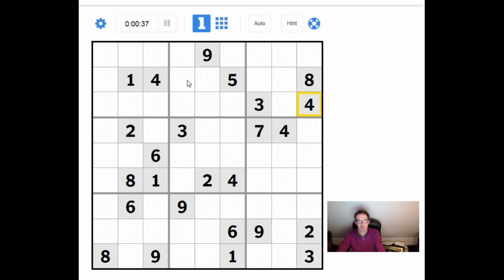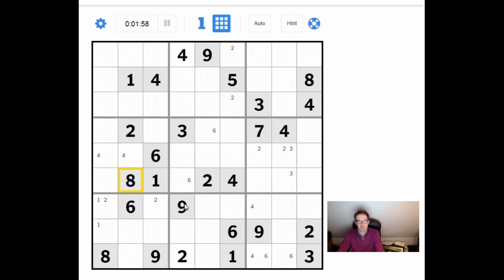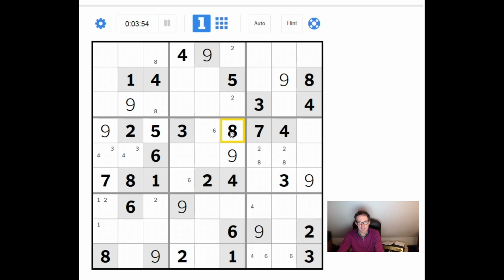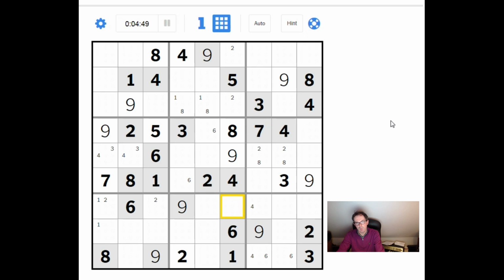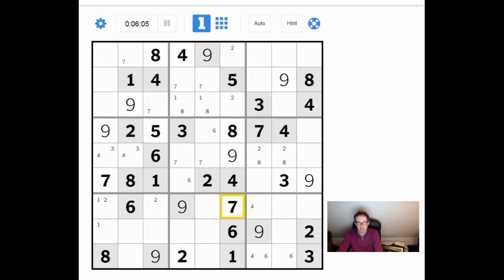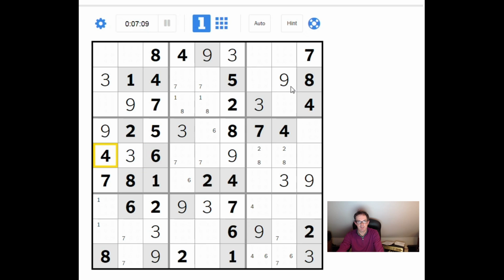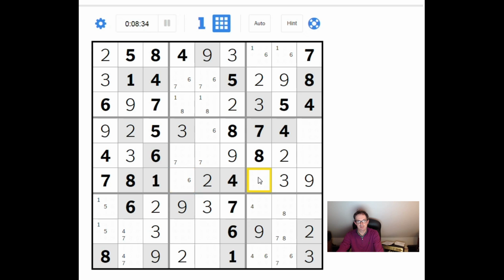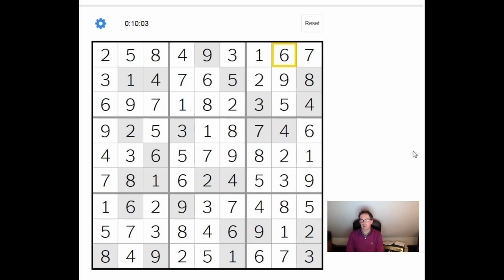Find Hard Sudoku Baffling? Learn This Method!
We had a number of requests to look at the New York Times "Hard" Sudoku from 24 April.  Simon just managed to load the puzzle up before midnight and there is some nice logic that can crack this one efficiently.